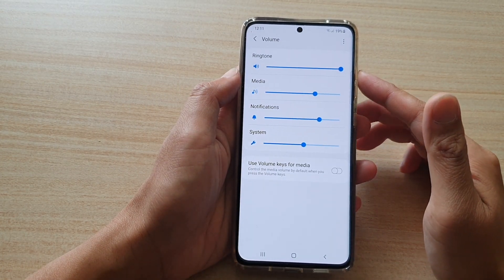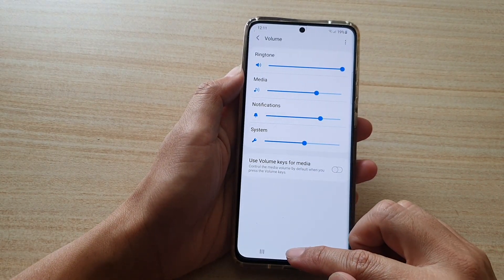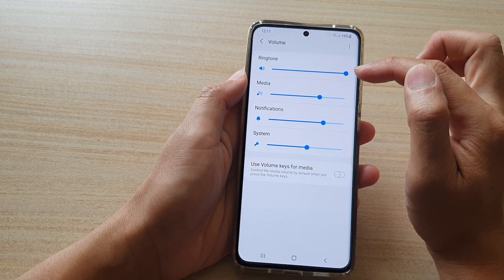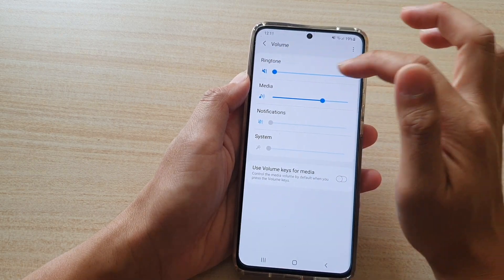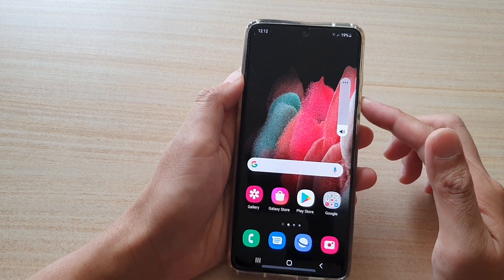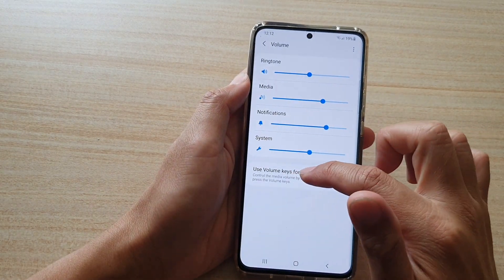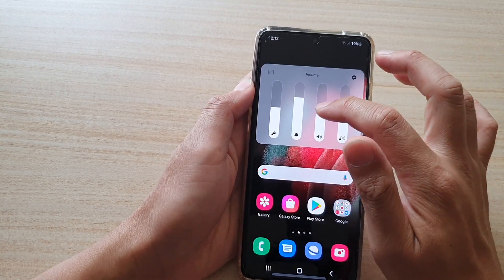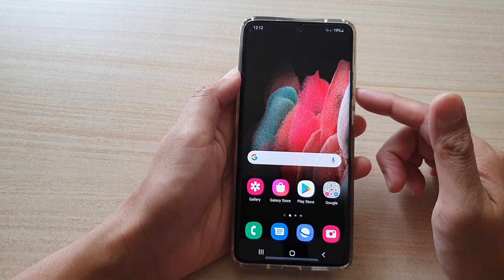Galaxy S21/Ultra/Plus: How to Adjust to Increase/Decrease Incoming Call Ringtone Volume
Learn how you can adjust to increase/decrease incoming call ringtone volume on the Galaxy S21/Ultra/Plus.